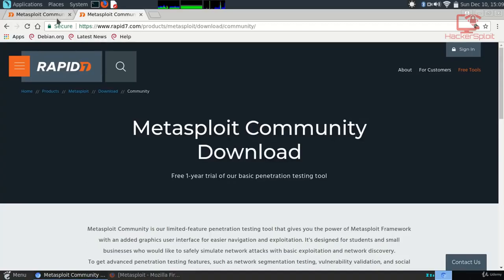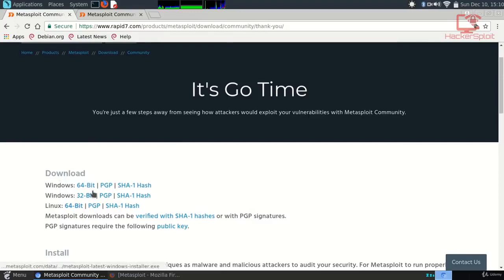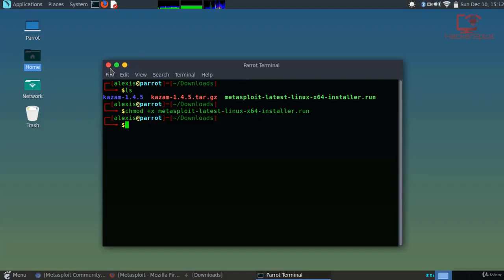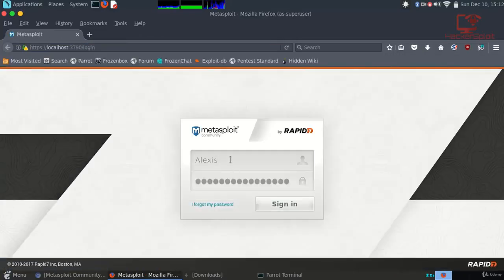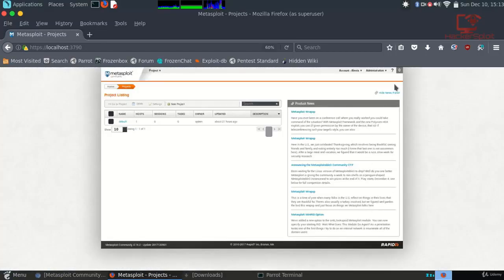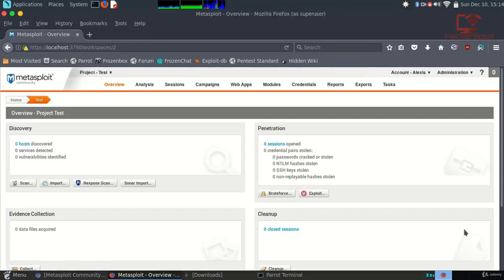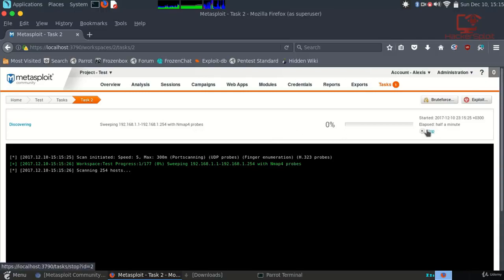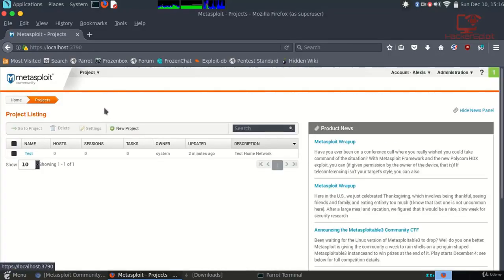5 Getting started with Metasploit : Metasploit community Web GUI Installation and Overview